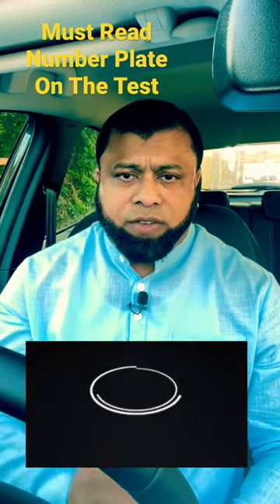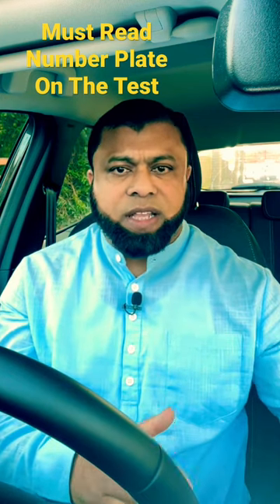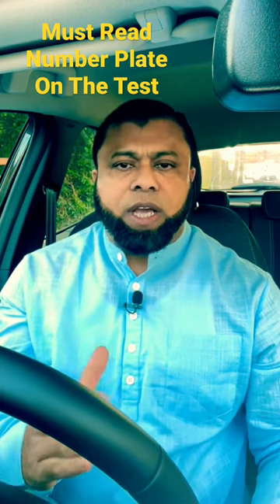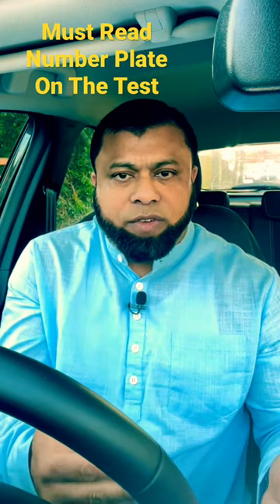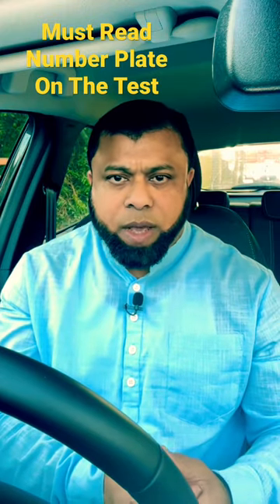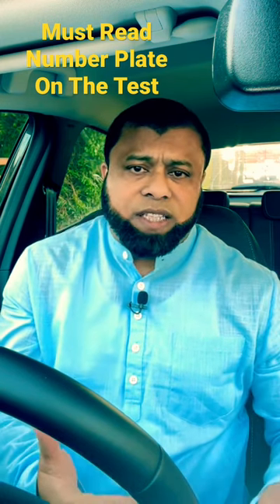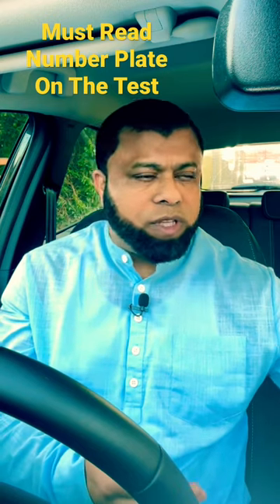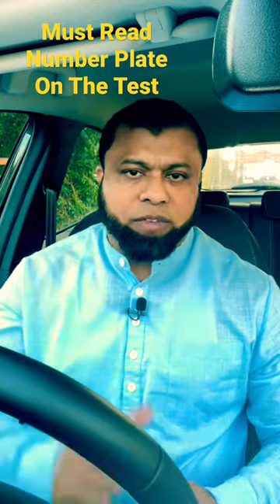FIRST THING ON THE TEST - YOU MUST READ A NUMBER PLATE!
The examiner will ask the first thing on the test - you must read a number plate from a distance of 20 meters. If you can't read then you will fail the driving test. So it's important your eyesight is good enough to read a number plate from a distance of 20 meters.

Driving TV!